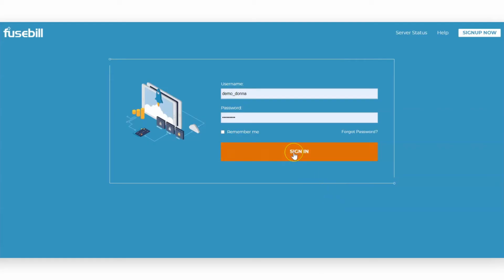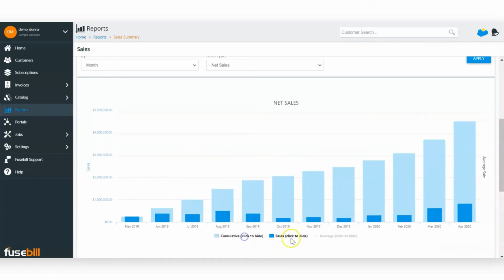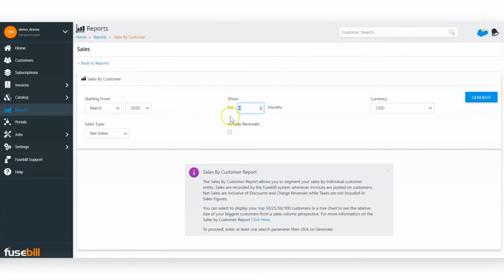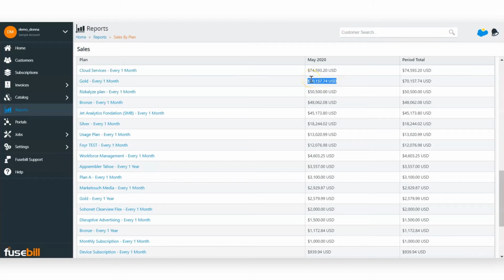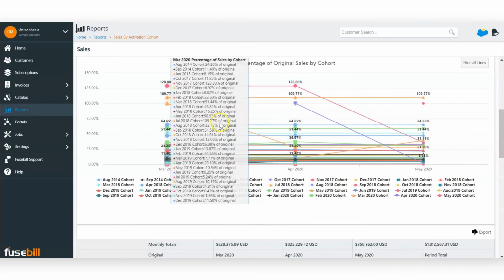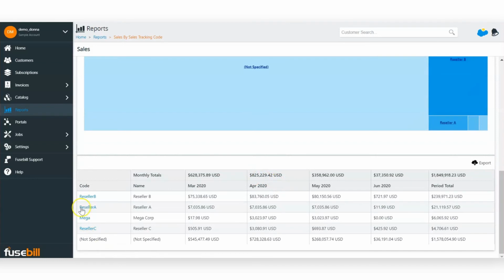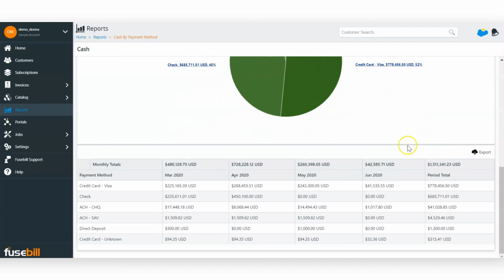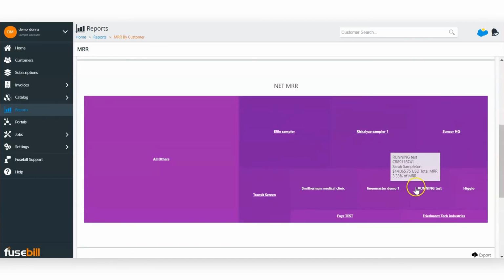Driving Business Insights and Strategy with Fusebill Reporting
Learn how to select the months of data you want displayed, how you can export and schedule reports for data and insight when you need it, how you can analyze the data and apply it to your business objectives, and strategic decisions.

We’re going to walk you through some ways to gain business insights from Fusebill’s four main reporting pillars, including Sales, Cash, Revenue, and MRR.

We'll discuss exactly what each of these financial pillars represents and how your business can use them. We’ll also go through the various reporting options within each pillar in detail.